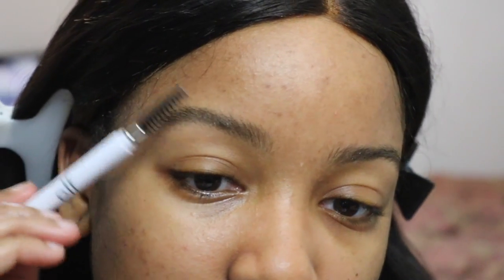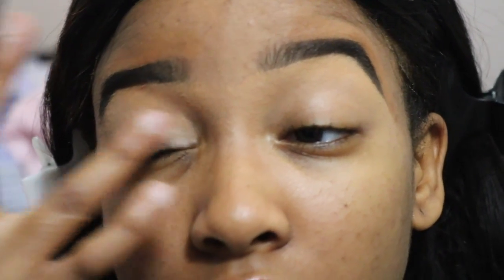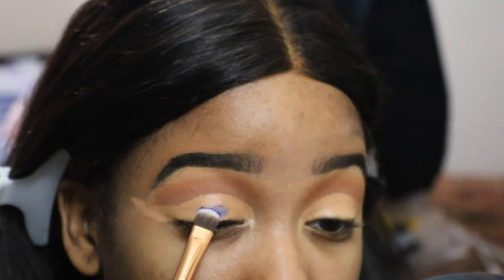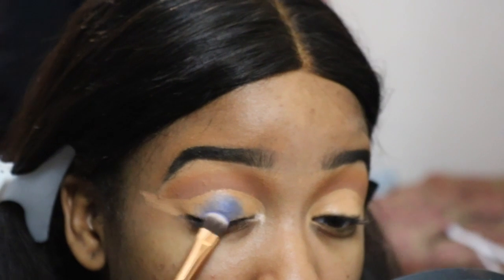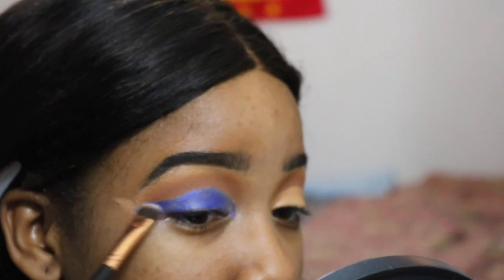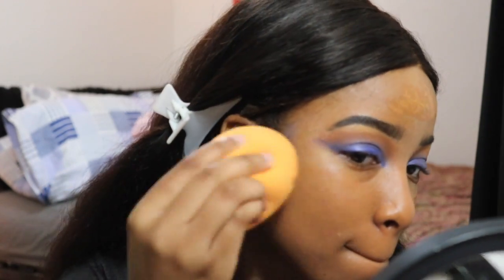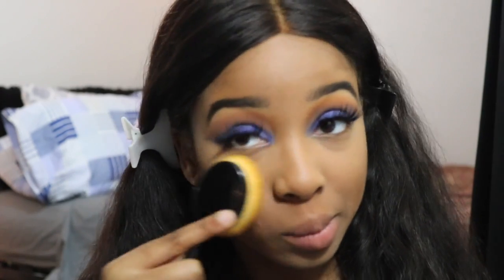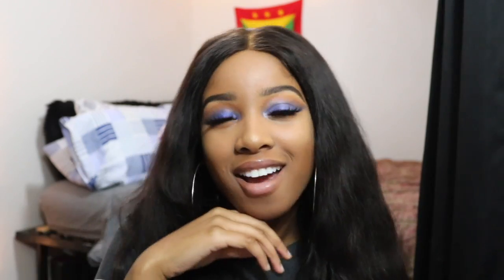Blue Eye Makeup Look!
Hey Besties! I'm back on another Wednesday with a video! Hope you enjoy this look. It was super frustrating for me. However, I pulled through with a look I love. Going out, date night, or just to look extra is what this look is all about.